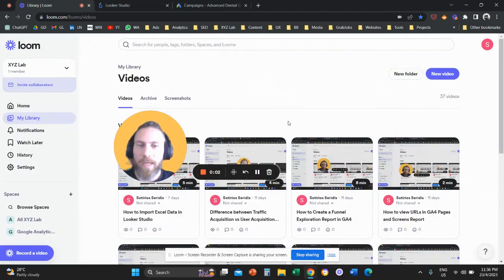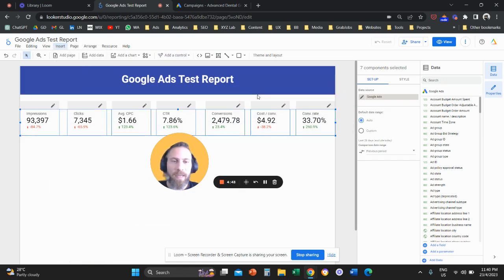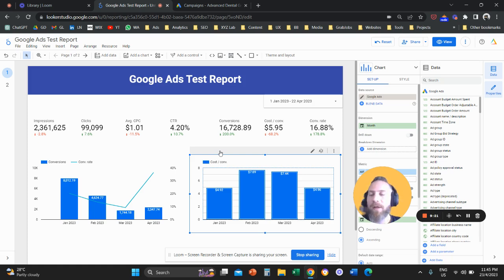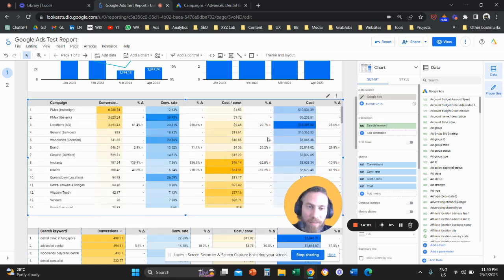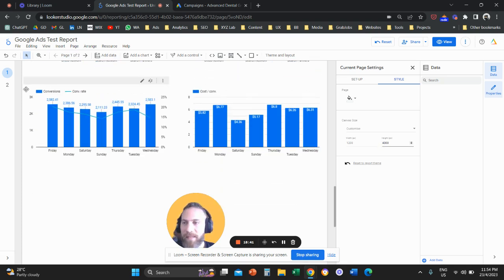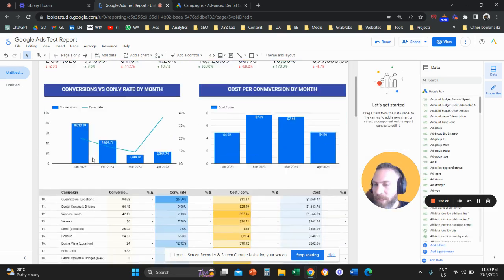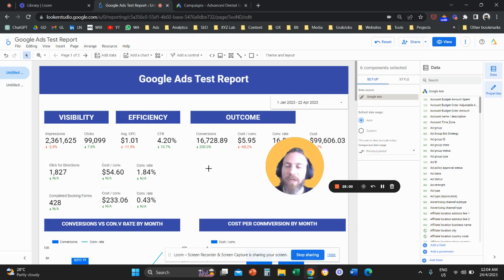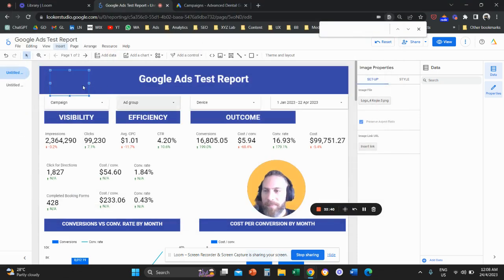Create Google Ads Report in Data Studio (Looker Studio) [Full Tutorial]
Follow the video instructions to create a Google Ads report in Data Studio (Looker Studio)!